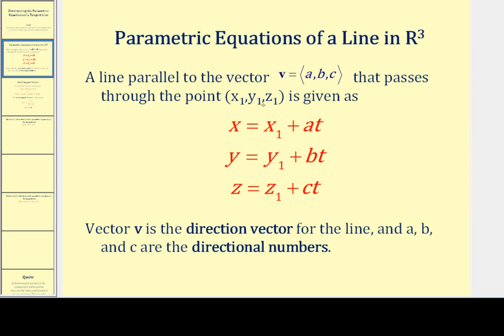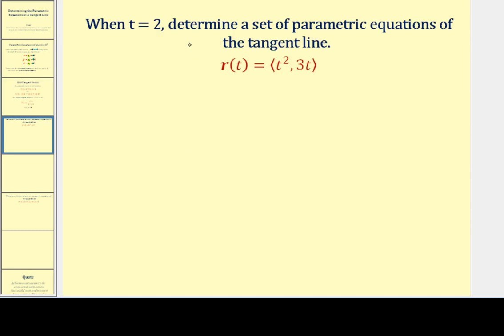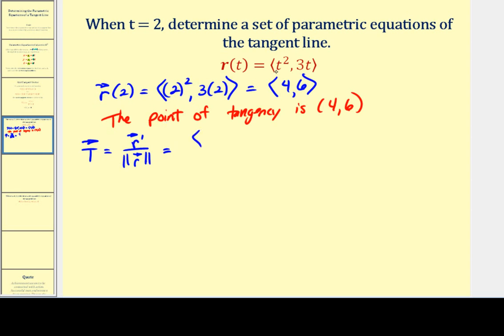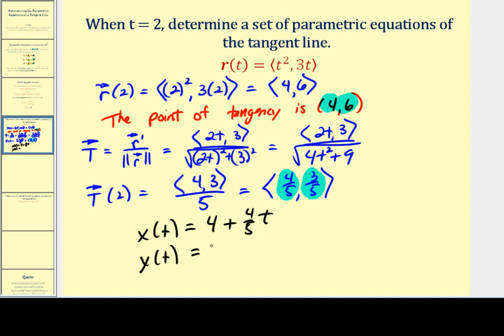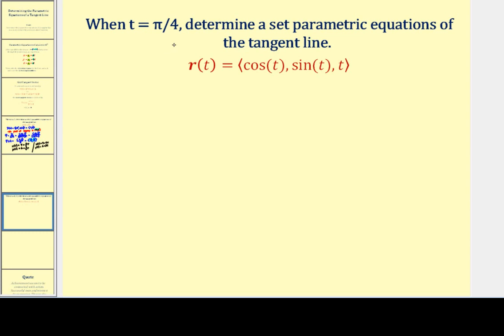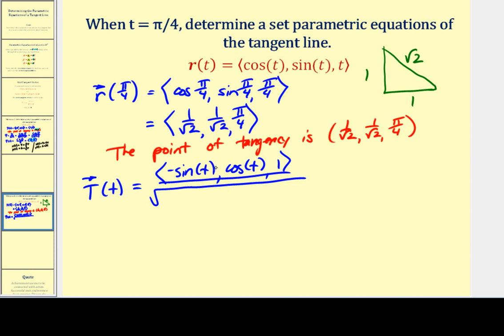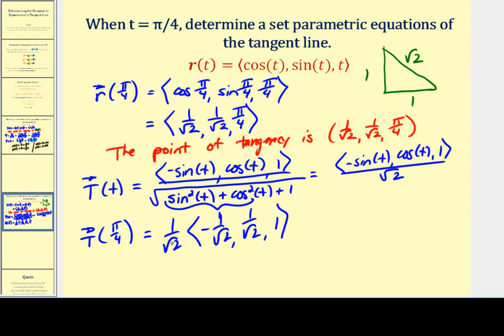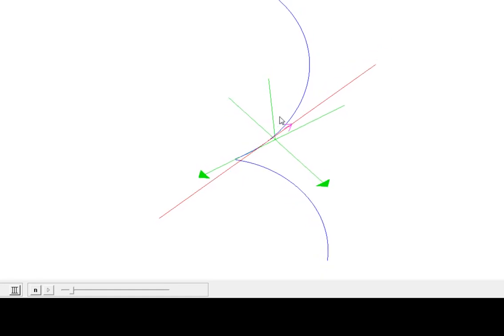514 Determining a tangent line of a curve defined by a vector valued function